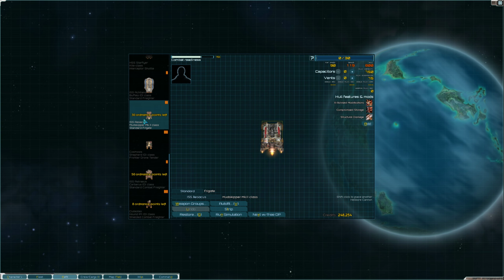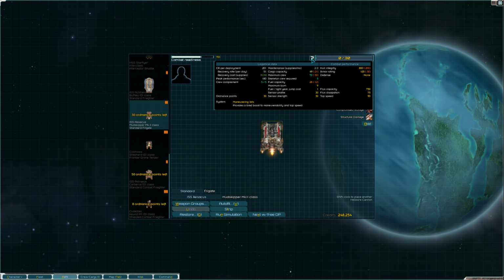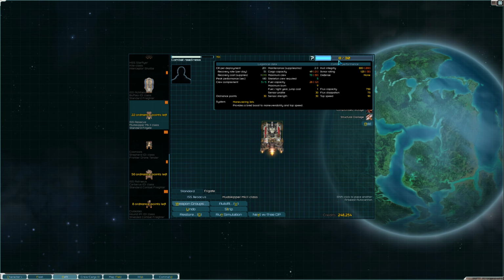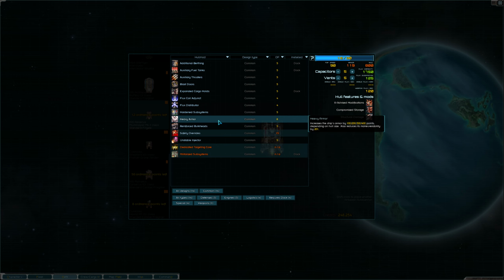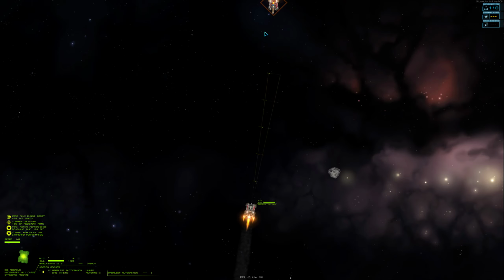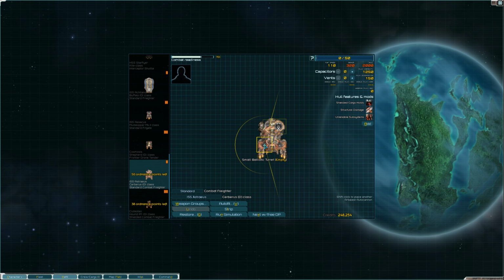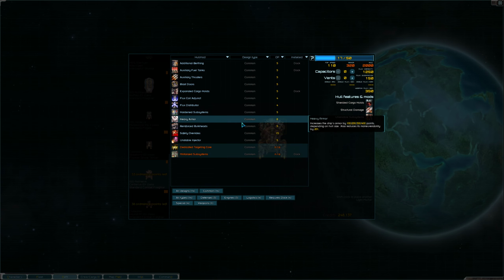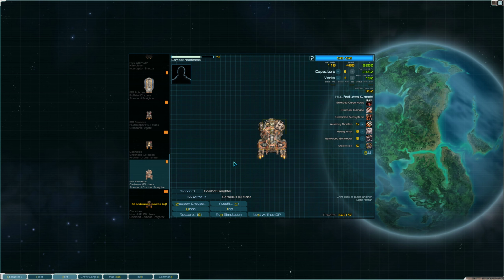Designing your own fleet | Starsector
Starsector has a very robust ship design system that allows you to make very customized ships and fleets.